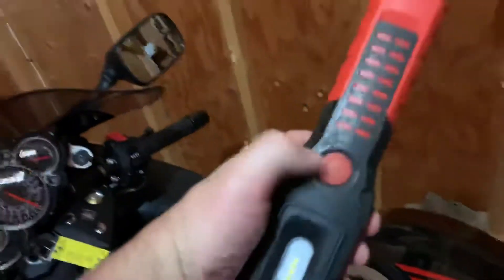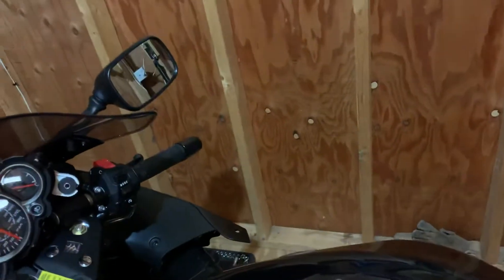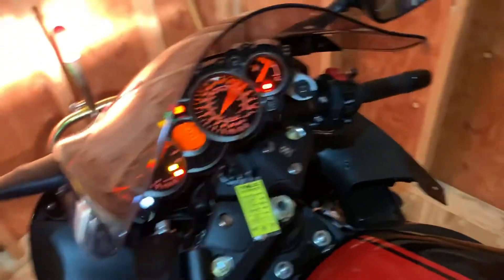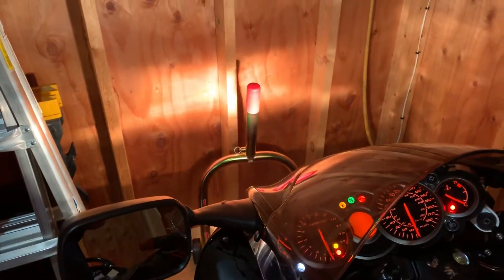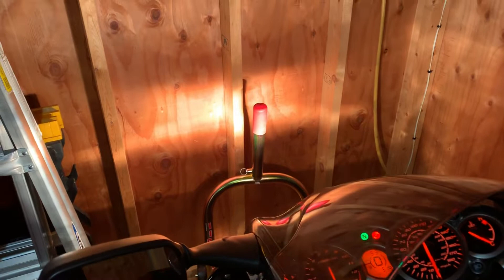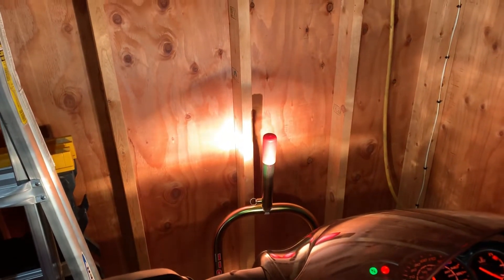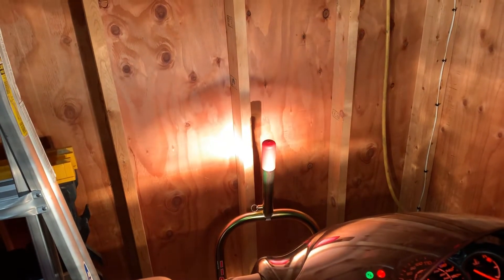2018 suzuki hayabusa checking out the new PIAA lights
I just did a headlight swap and I was checking them out in the building. I have to replace my side fairing where I dropped it taking it off the trailer. I also Im waiting on the led position lights to come in as I can put them in and get rid of the brown looking lights in the corner of the headlights. I am also waiting for the new front turn signals.